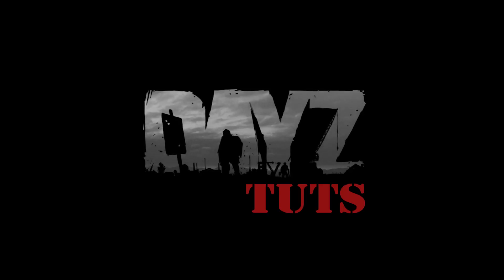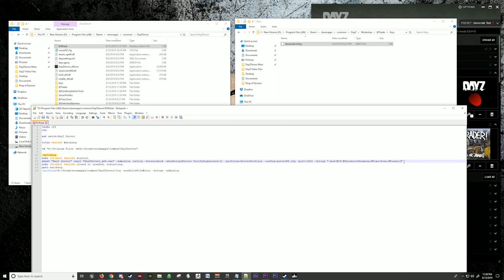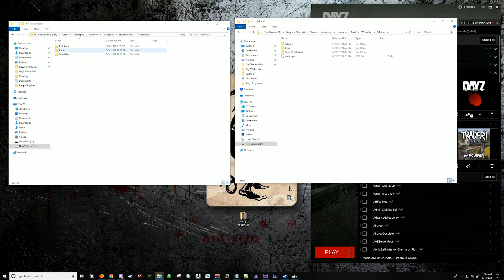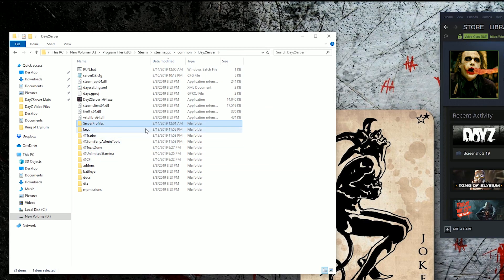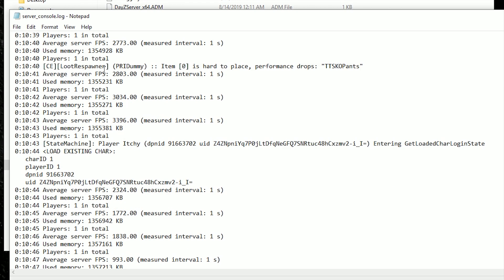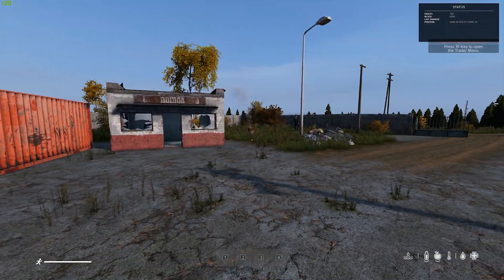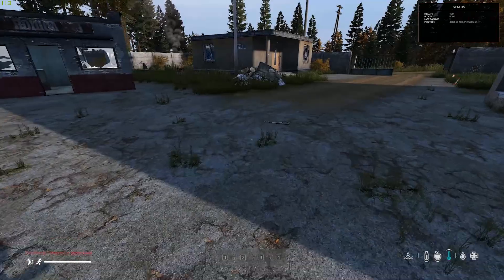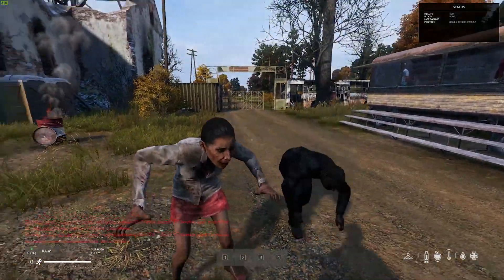HOW TO ADD ADMIN TOOLS & TRADER TO DAYZ SERVER (2020)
They recently changed the Zomberry menu access from key "M" to "O".

Add the below line to your .bat file after your mods. Don't forget to change your disk from "D" to your disk.

"-profiles=D:\Program Files (x86)\Steam\steamapps\common\DayZServer\ServerProfiles\TraderFolder"

OR

Download the .bat file here with the line added: (Add your OWN mods to this bat file)